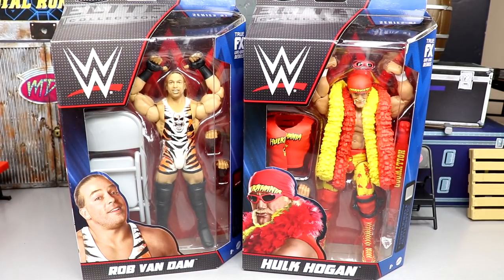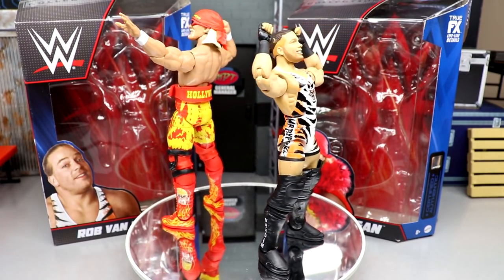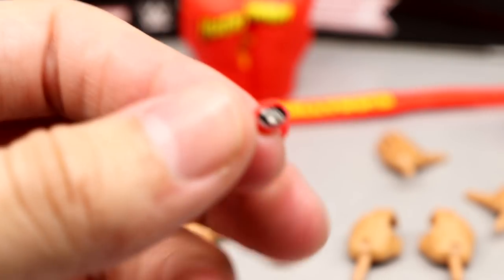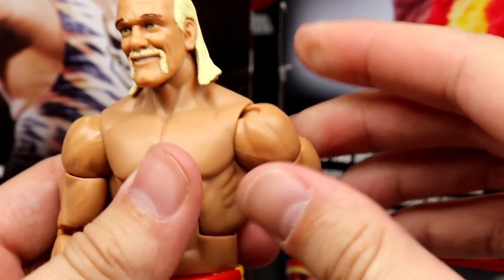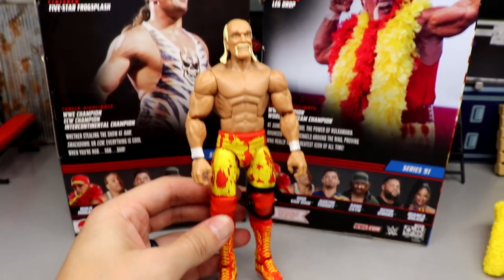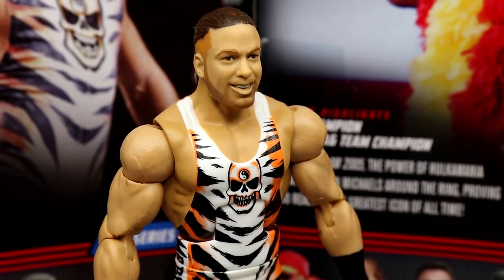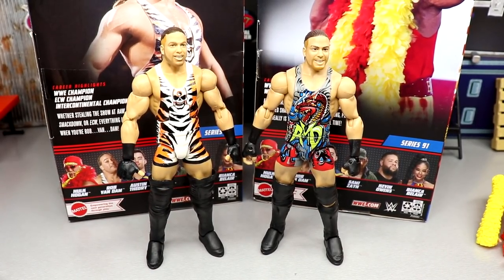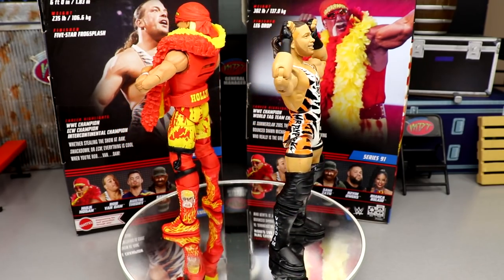WWE ELITE 91 HULK HOGAN & ROB VAN DAM FIGURE REVIEW!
WWE Elite series 91 Mattel wwe elite 91 RVD Rob van dam hulk hogan action figures best wwe figures 2021 wwe action figures of the year best wwe toys christmas wwe toys
christmas toy haul 2021 biggest toy haul ever christmas